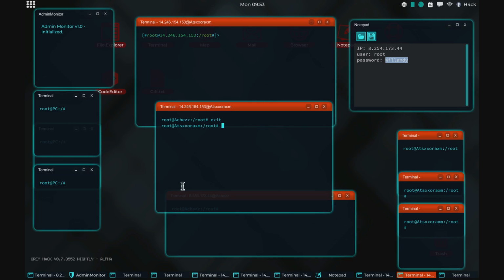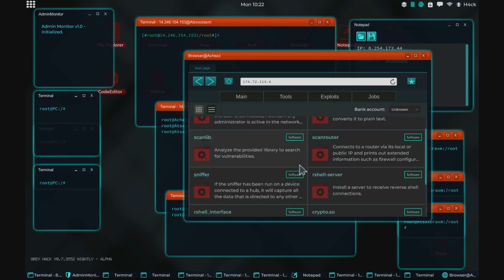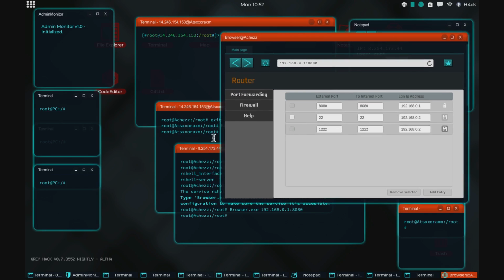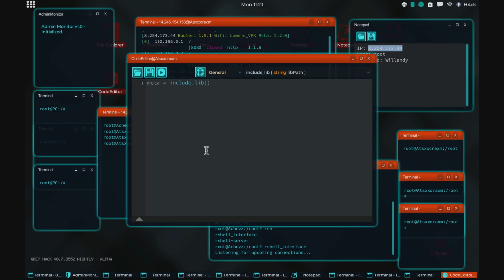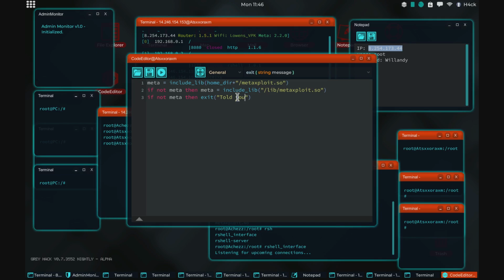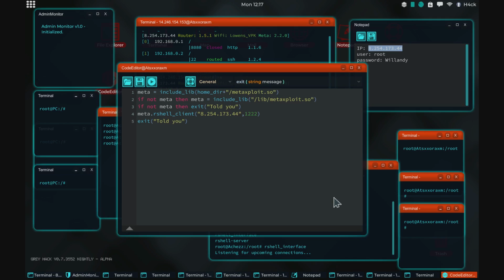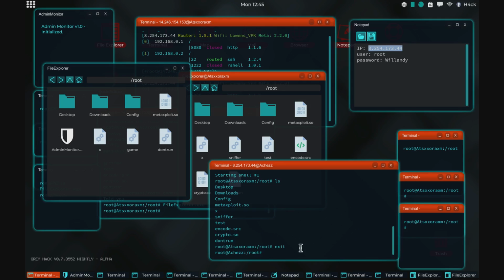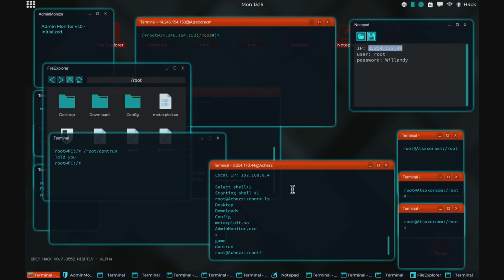Reverse shells explained - Guide 20 - Grey Hack 0.7.3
Explaining reverse shells in the nightly build.